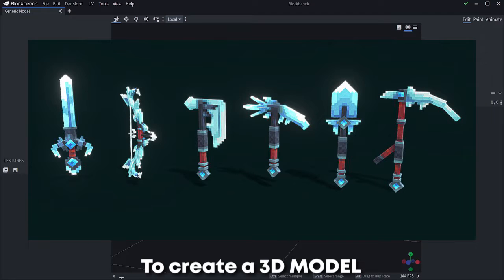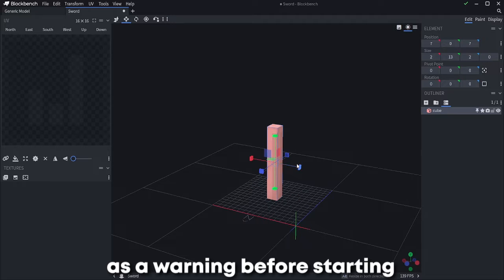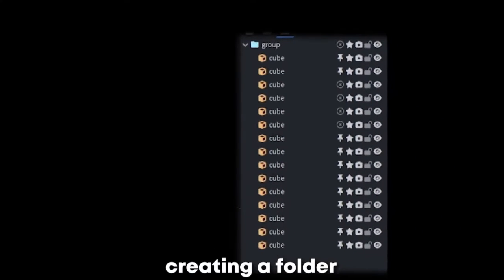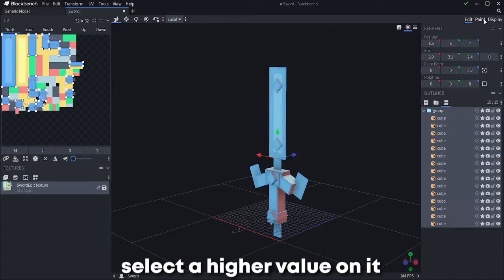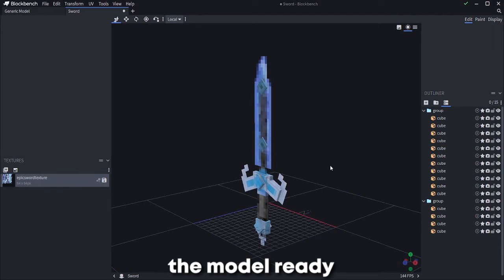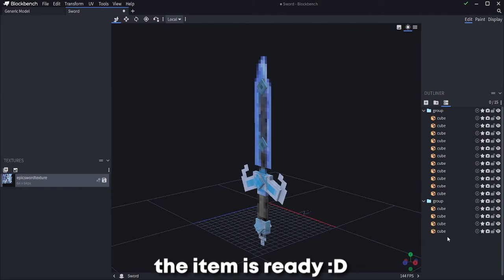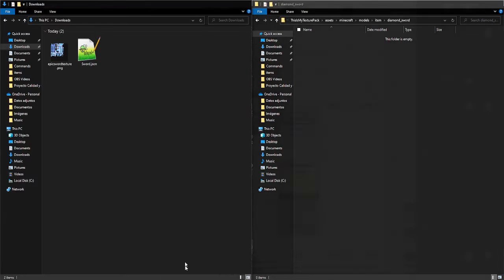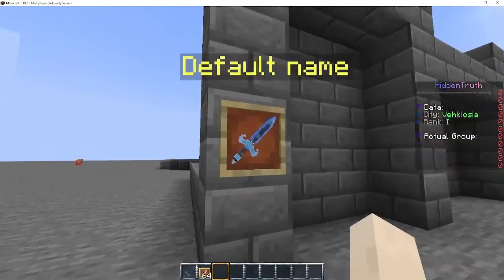(1.21--) 3D Models | Minecraft Retexturing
INFORMATION: This tutorial works on 1.21++ you just need to use item model instead of custom model data due the new changes of Minecraft.

In the previous videos it was explained how to add normal - flat textures into your items using CustomModelData method, in this case, we do something similar but using 3D Models.